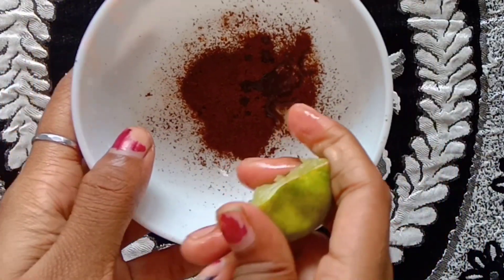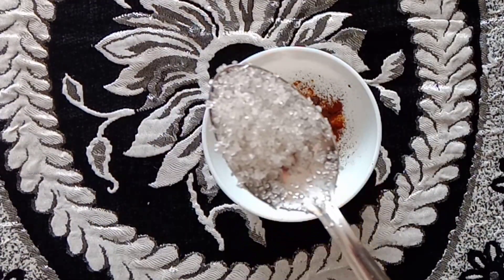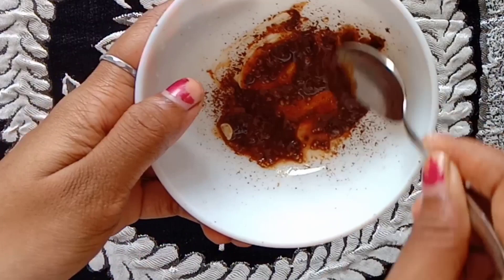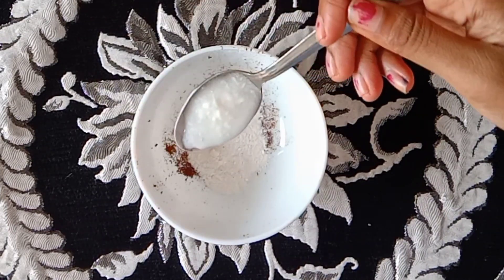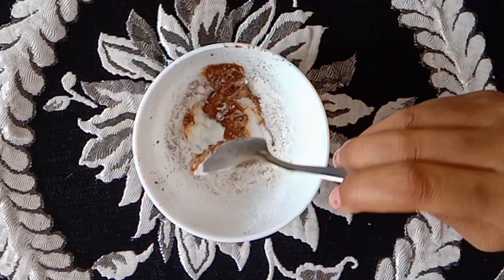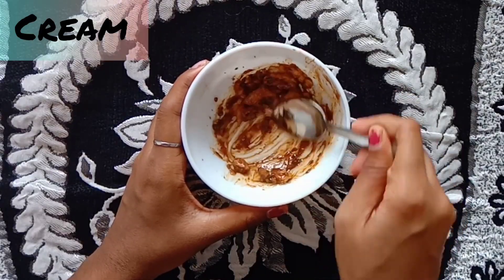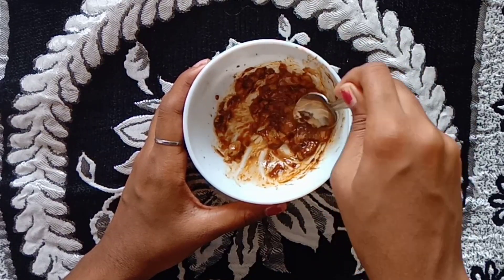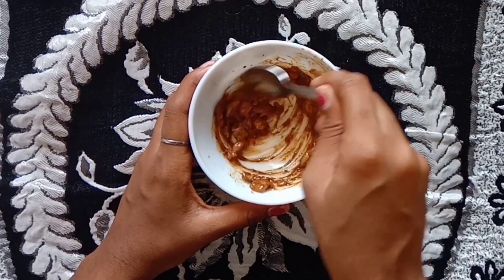മുഖവും ശരീരവും തിളങ്ങാൻ ഇനി വീട്ടിൽ തന്നെ ഉണ്ടാക്കാം അടിപൊളി tips💯beauty